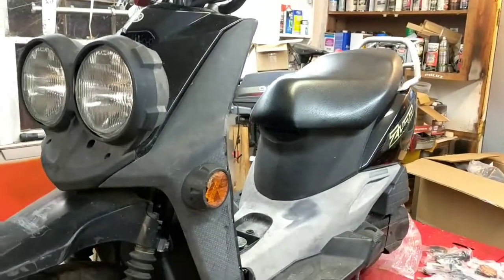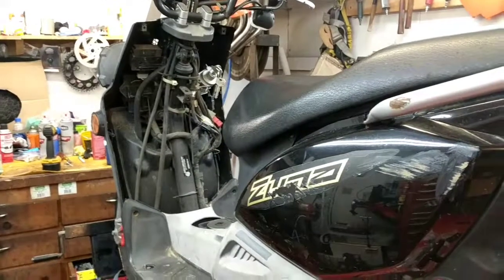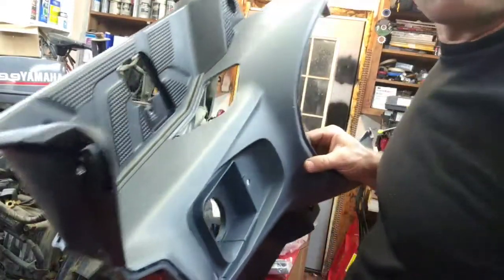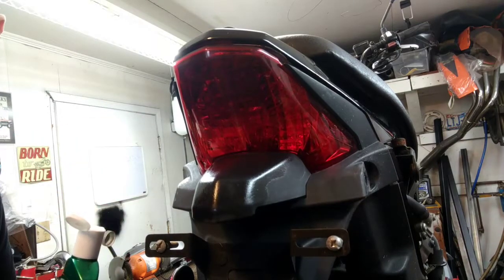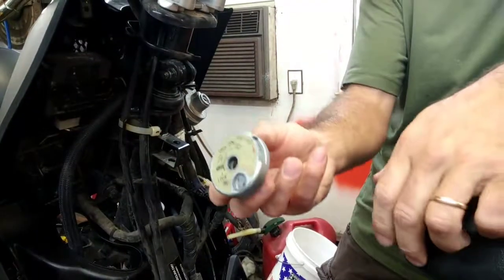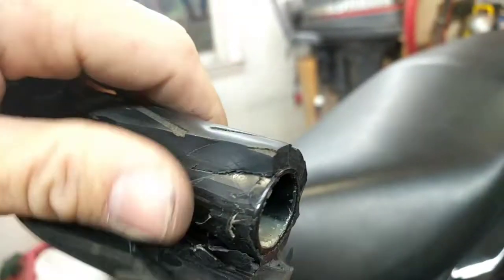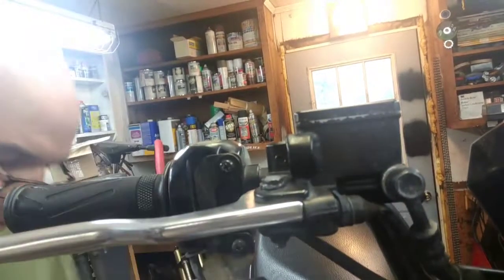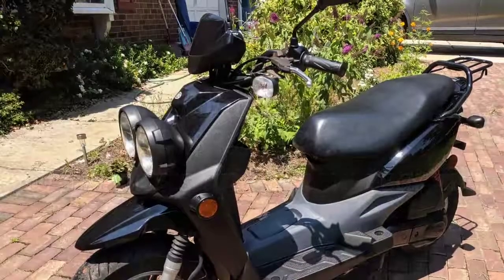Yamaha Zuma awesome restore!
Here is a sweet Zuma restore with total cost at the end. Enjoy and restore!